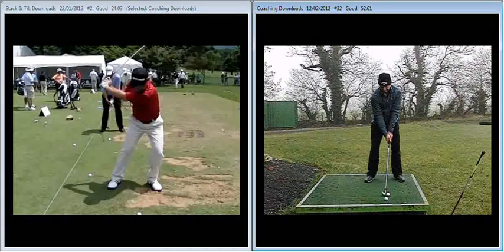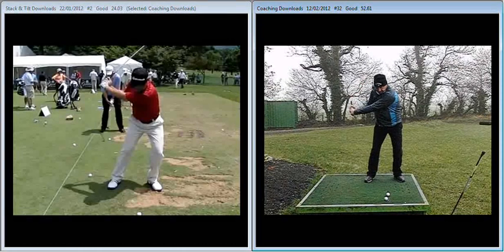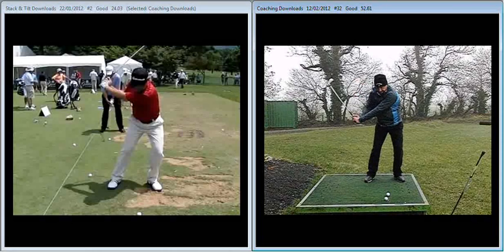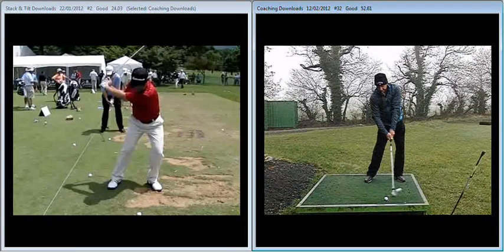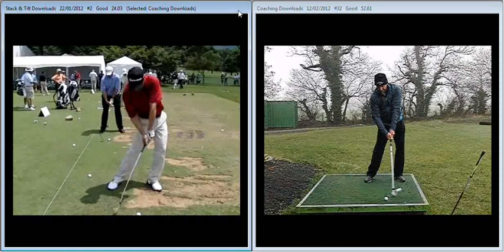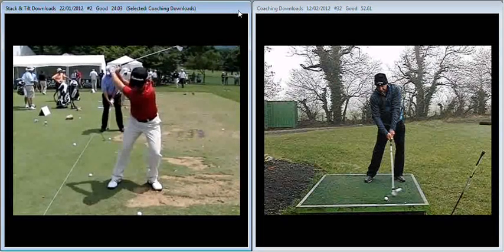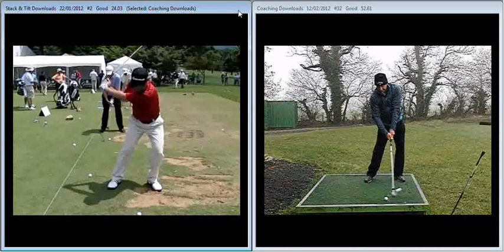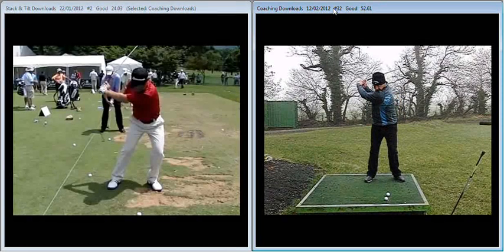Alan Bennett (#2) 12th Feb 2012